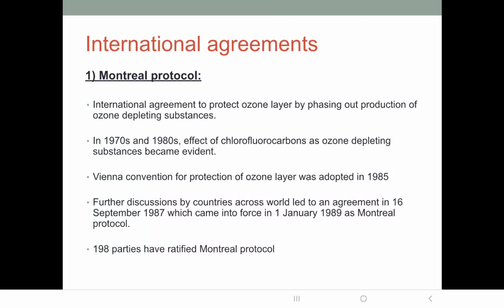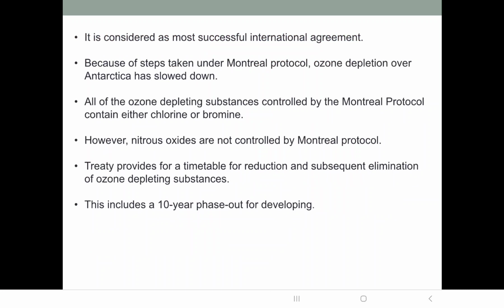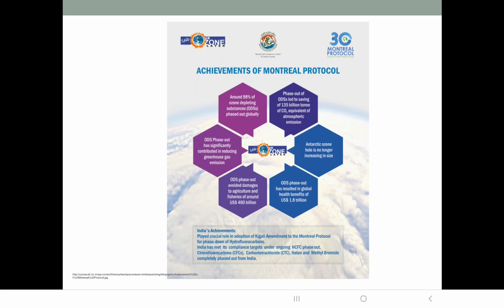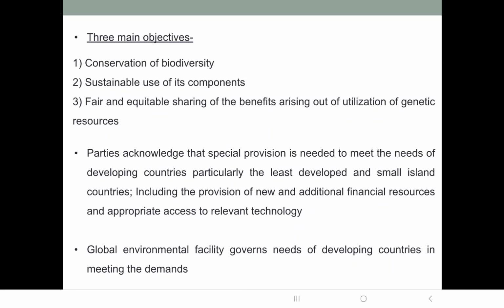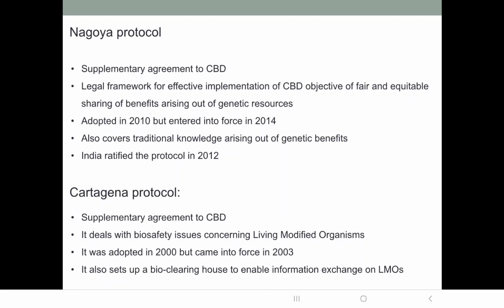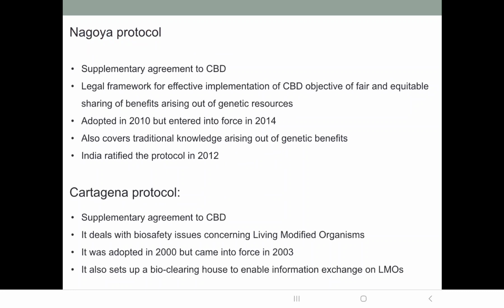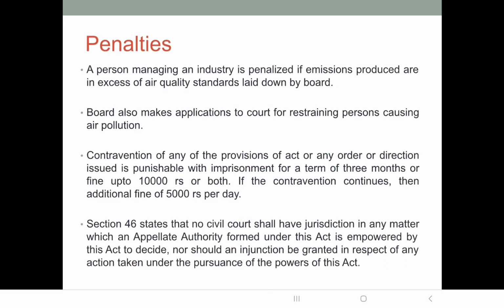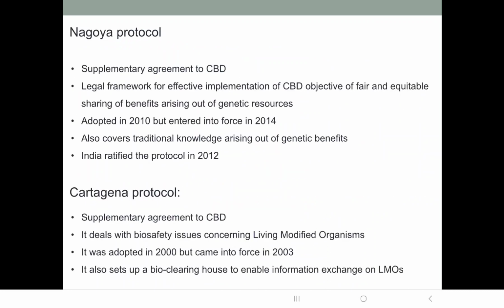Environmental policies and practiceslecture 6